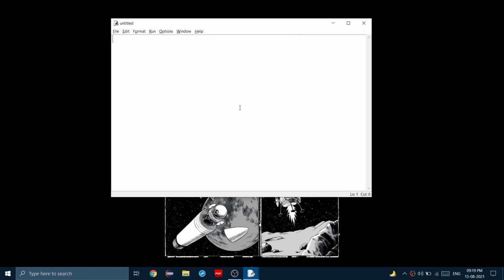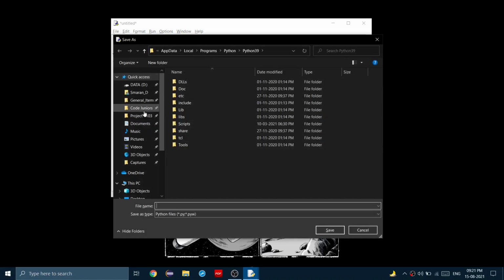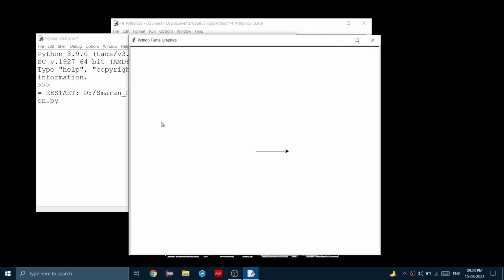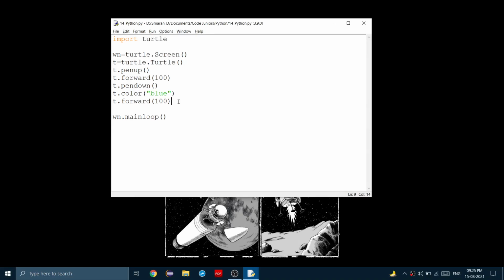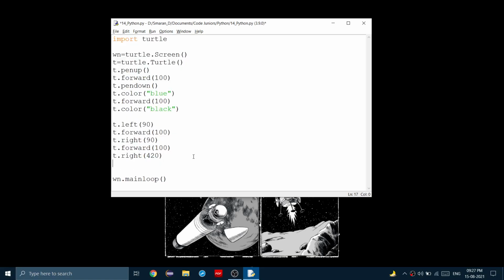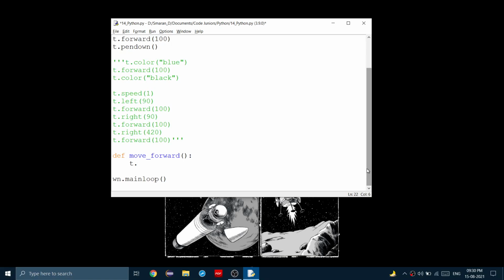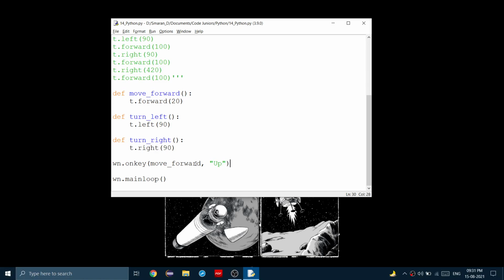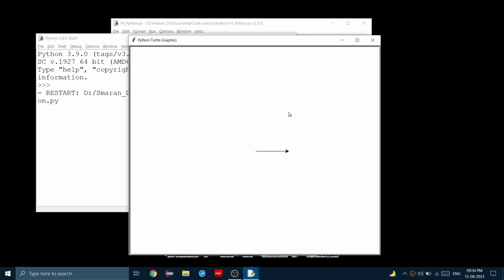How to use Turtles and do Event Handling in Python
In this video, we will learn how to make turtles and use them to draw on a canvas. We will also learn how to control the turtle using a keyboard by using Event Handling.